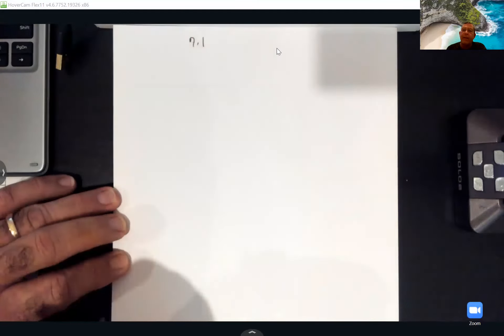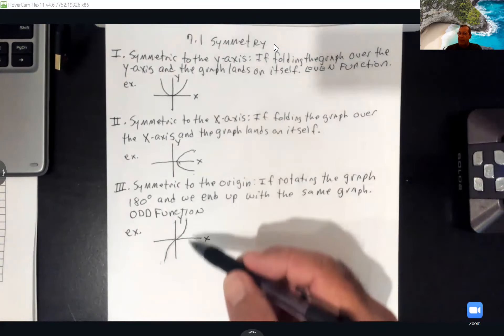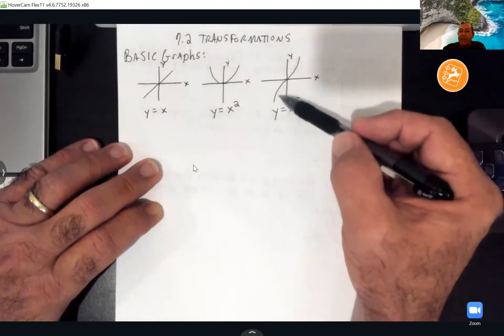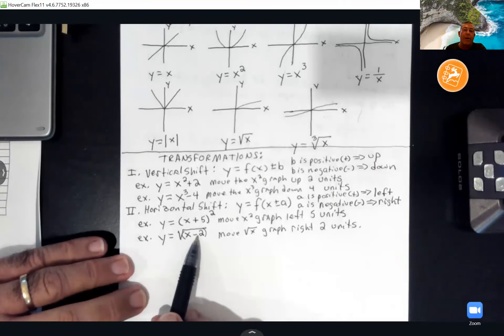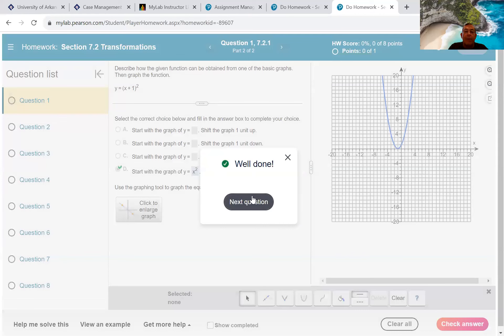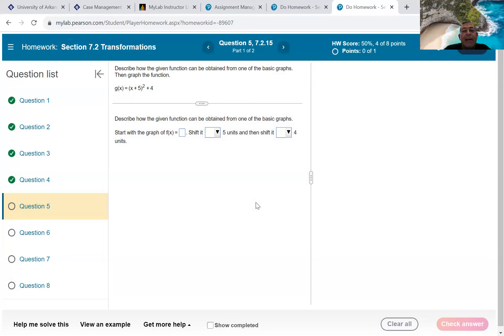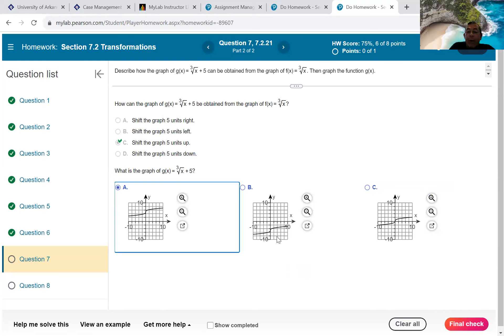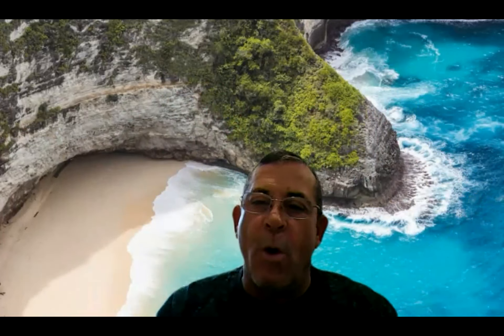college algebra w06 section 7 1 and 7 2 fall 2023